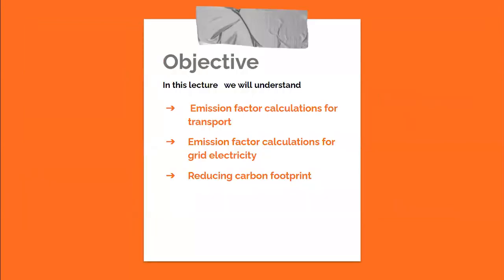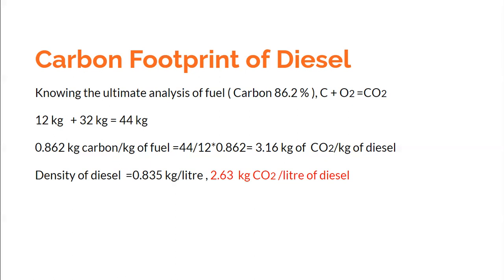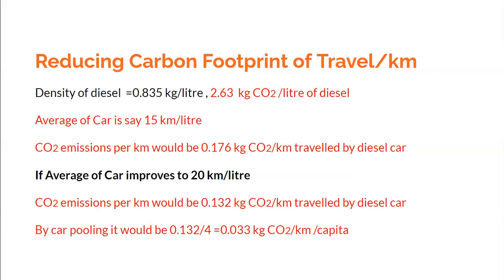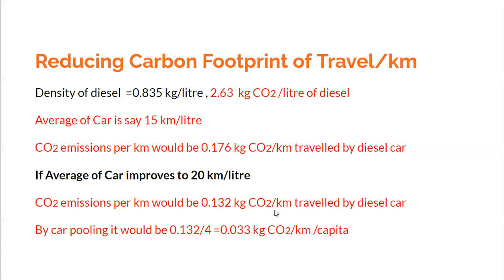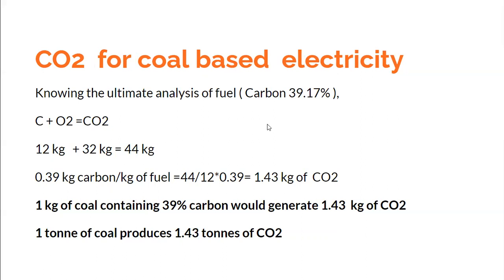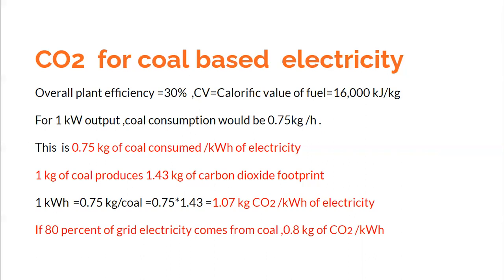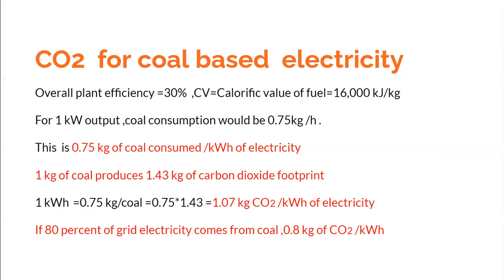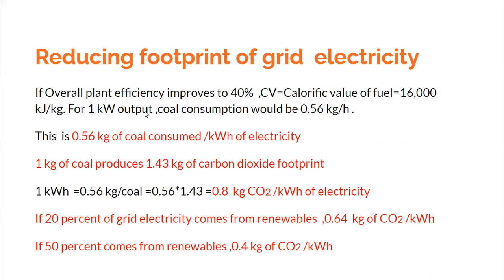Carbon Footprint 3